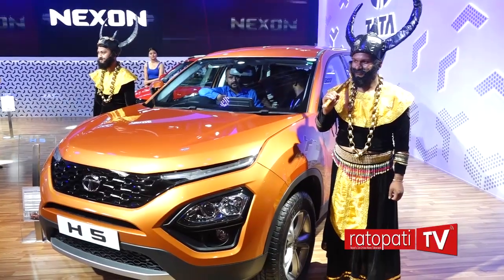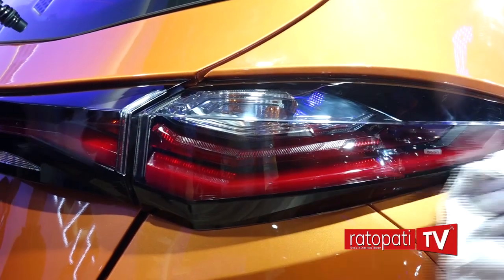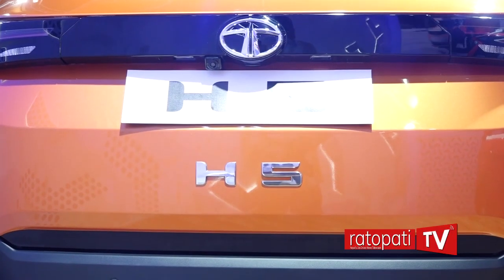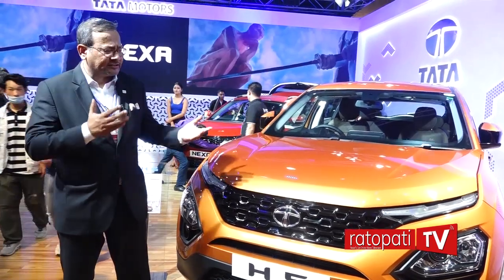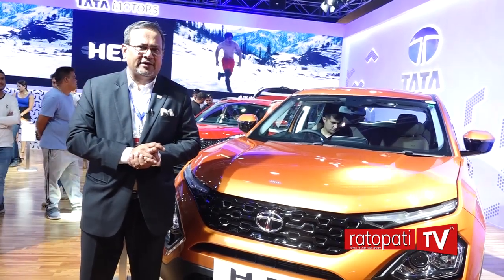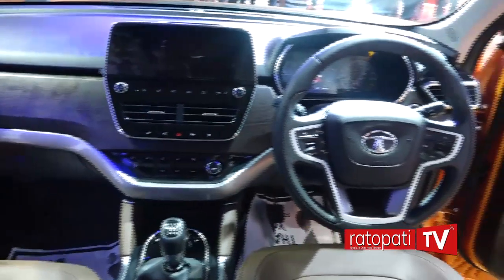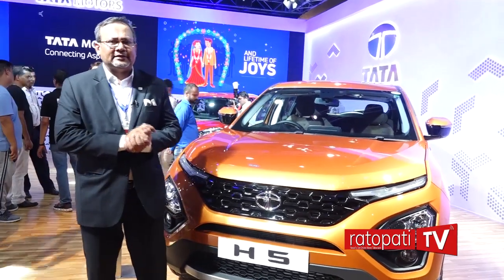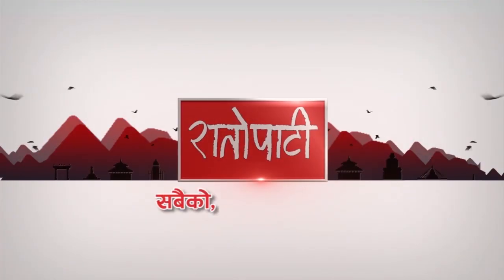नाडा अटो शो २०१९ : यस्तो छ टाटाको एच–फाइभ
अन्तर्राष्ट्रिय बजारमा ह्यारिअर नामले जाने योजना बनाइरहेको टाटाले पहिलो पटक नेपालमा एच–फाइभ नाममा उपस्थिति जनाएको हो । ह्यारिअर गत जनवरी २३ मा मात्र भारतीय बजारमा सार्वजनिक गरिएको थियो ।